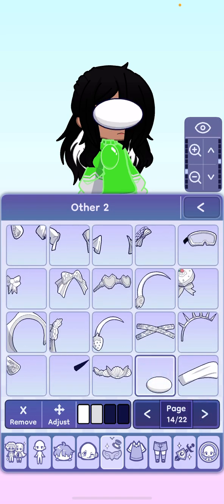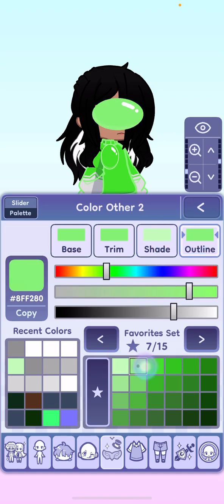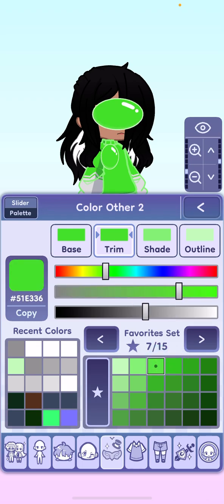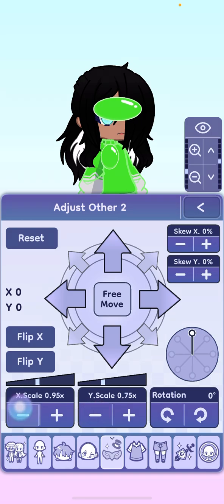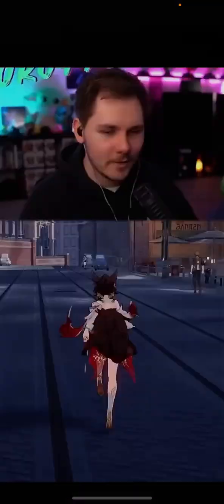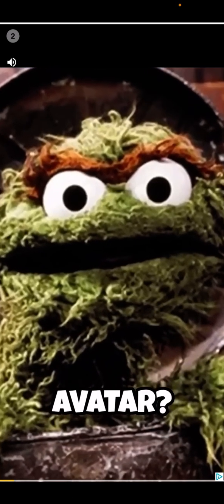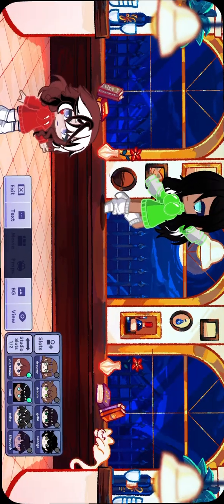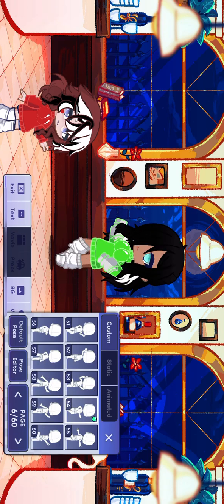How to get Gacha boobs NOT SUS